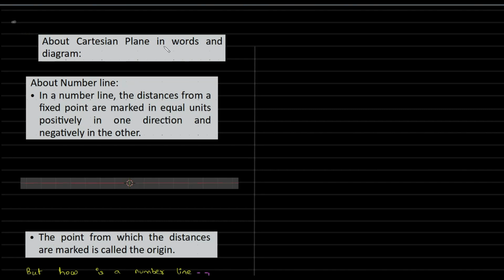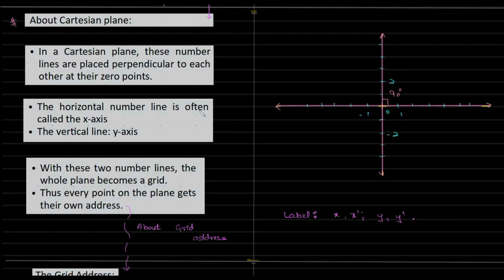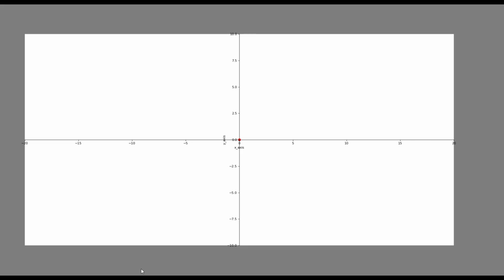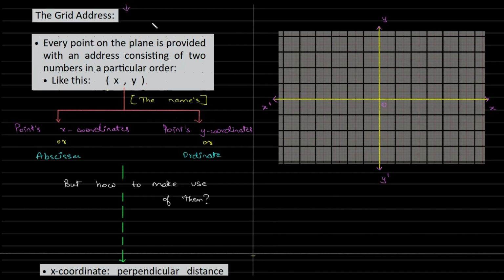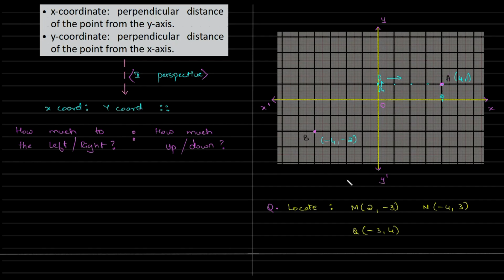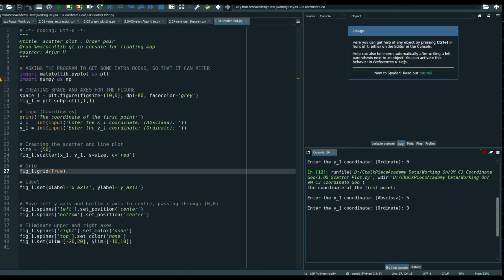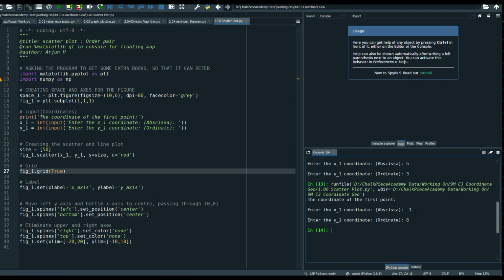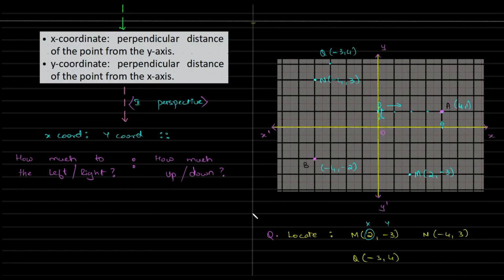3 00 C 1 Cartesian Plane Intro E